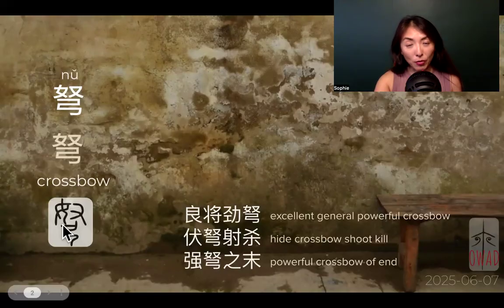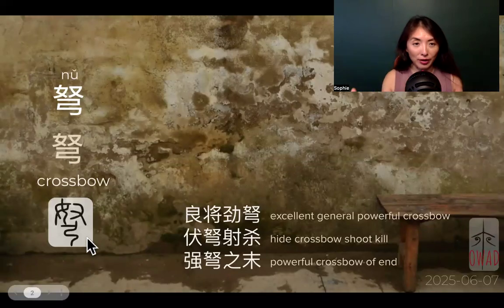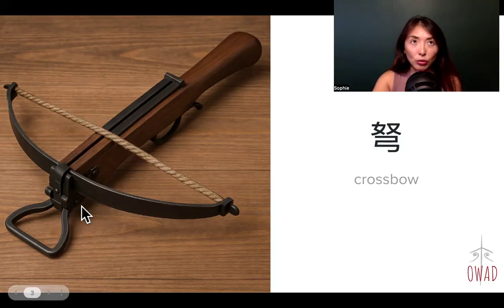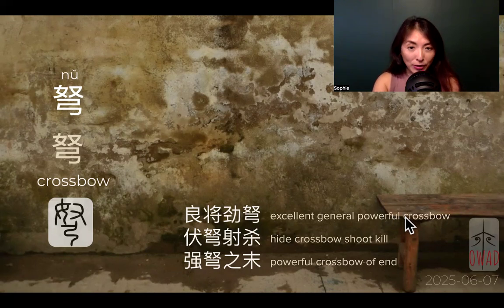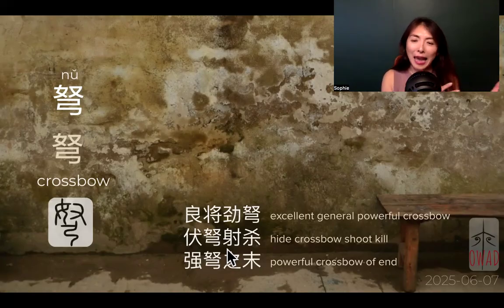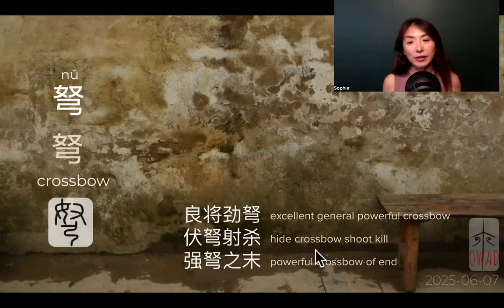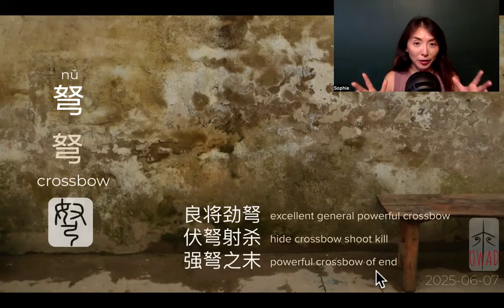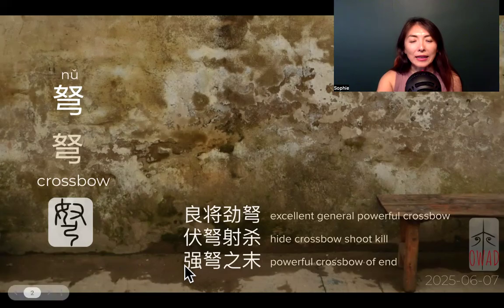Crossbow (弩) | S5E158 | OWAD Learning Mandarin Chinese